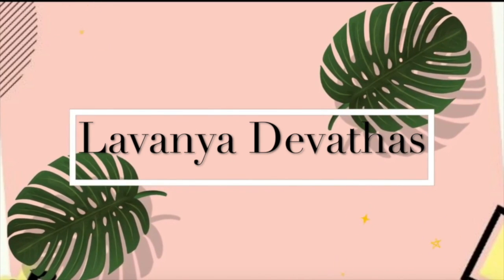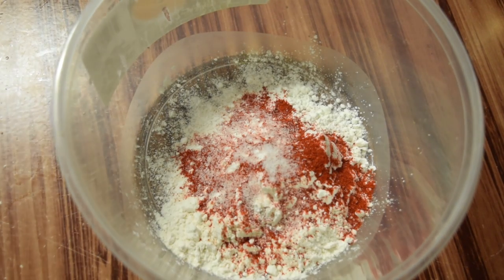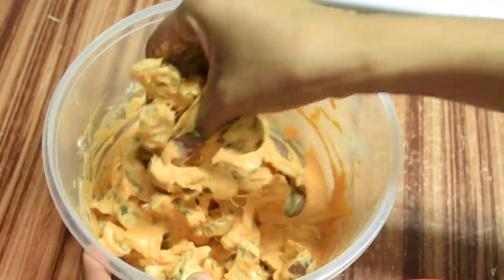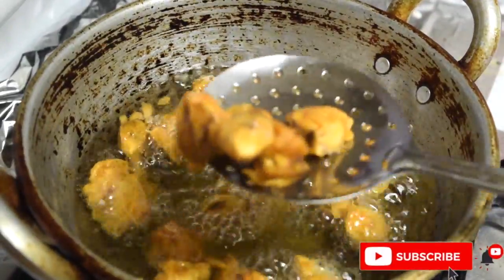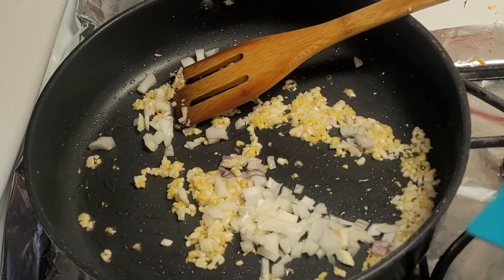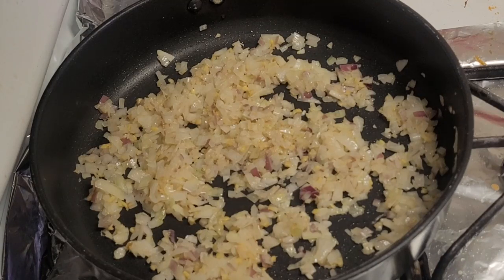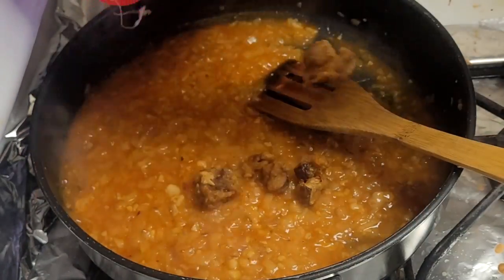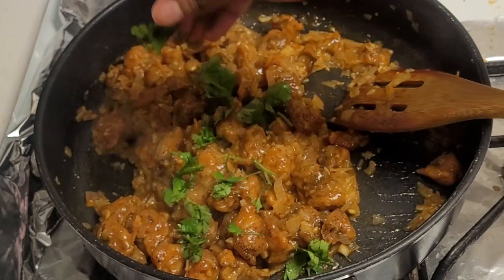Kaalan milagu varuval / Pepper Mushroom Fry - USA Tamil Vlogs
mushroom
rice flour
maida
corn flour
ginger
garlic
chilli powder
turmeric